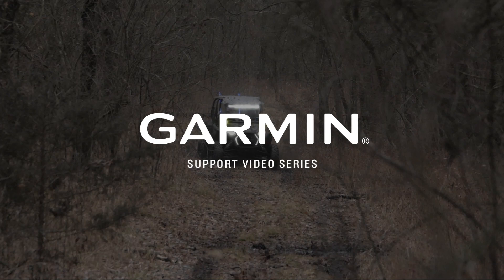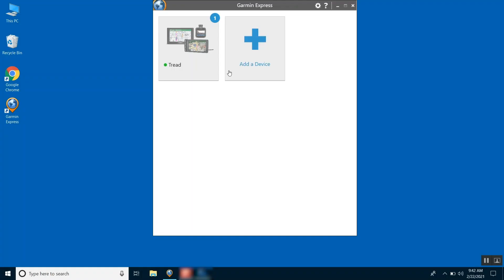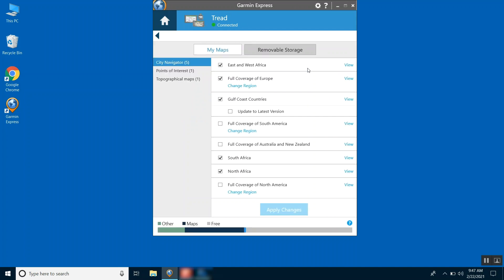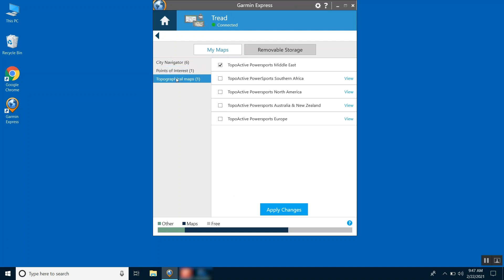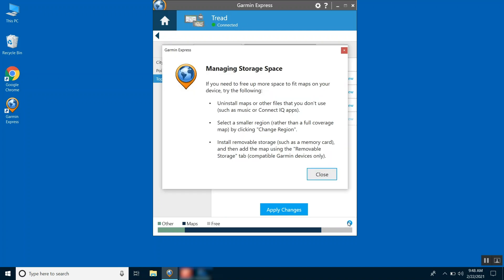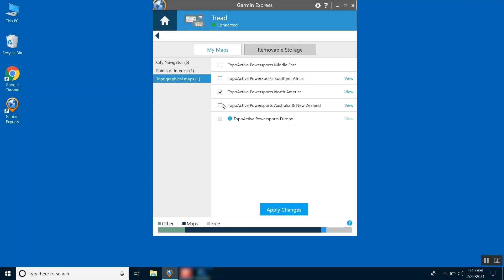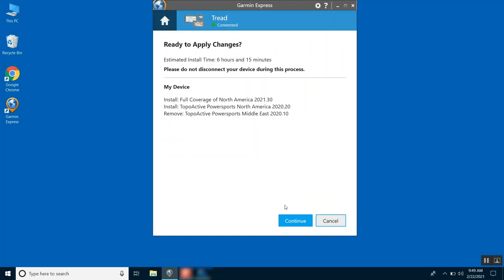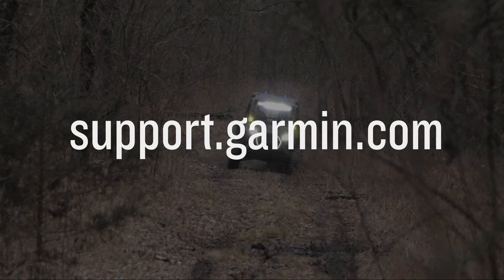Support: Installing Additional Mapping on Tread™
Learn how to use Garmin Express to install additional mapping to your Garmin Tread™.